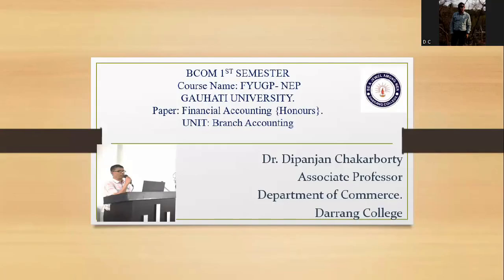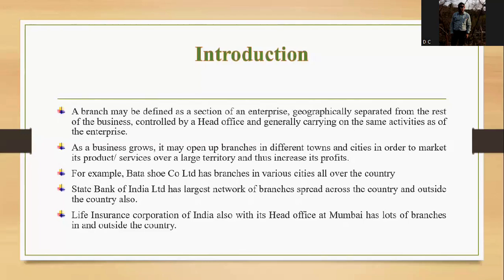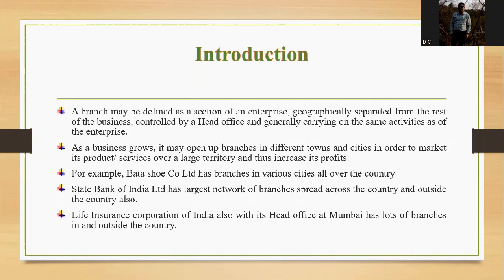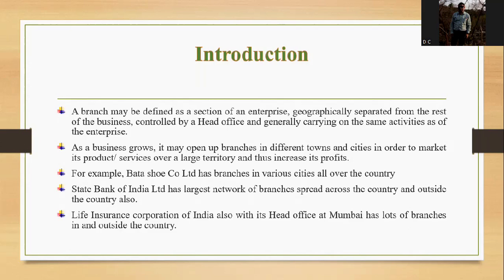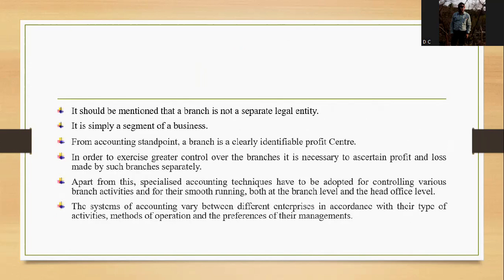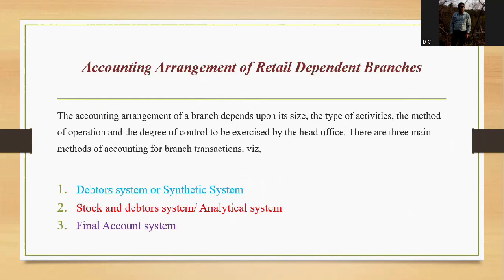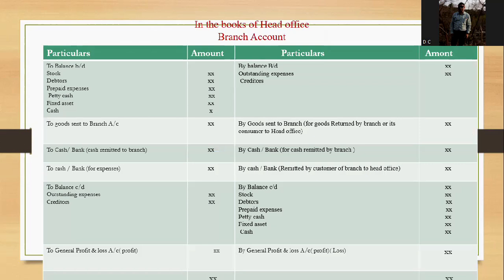Branch Accounting, B.Com. 1st Semester, Paper: Financial Accounting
By Dr. Dipanjan Chakraborty, Department of Commerce, Darrang College, Tezpur.